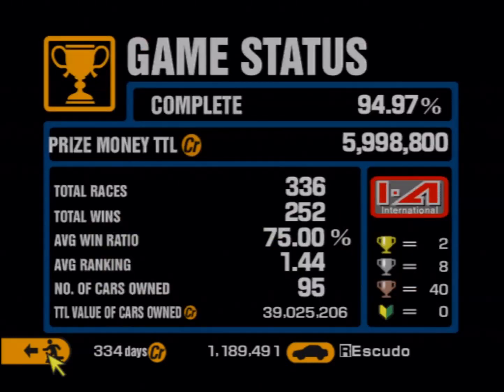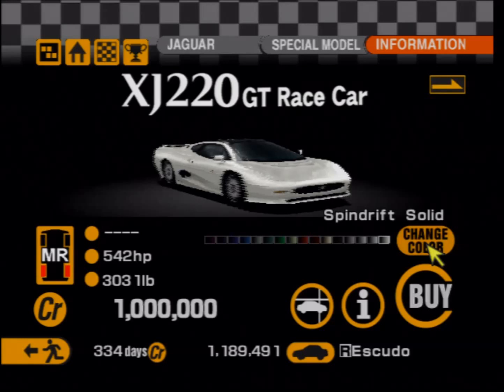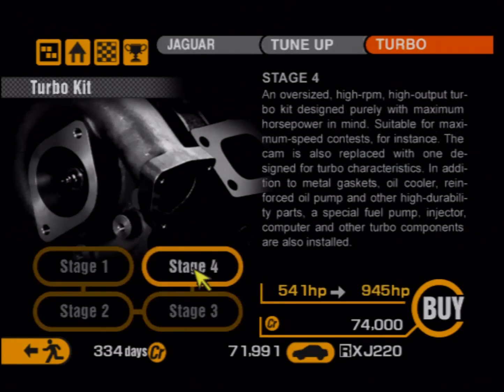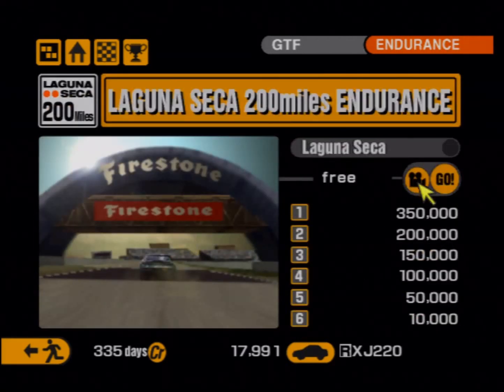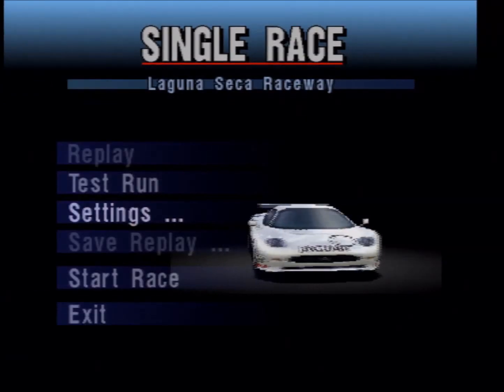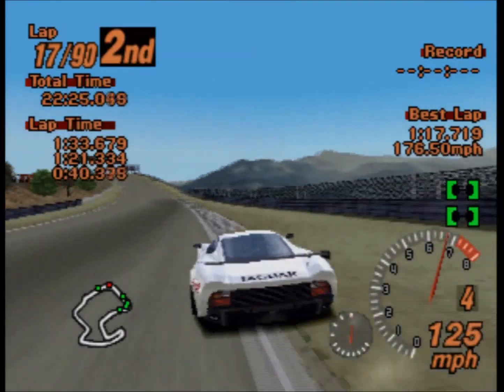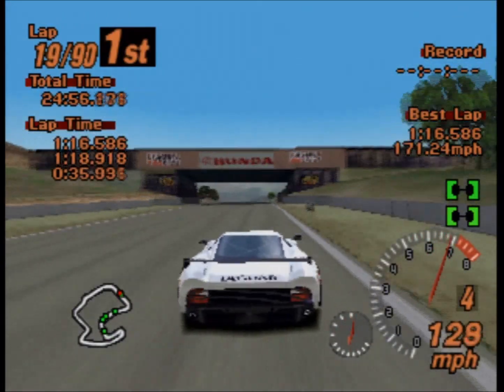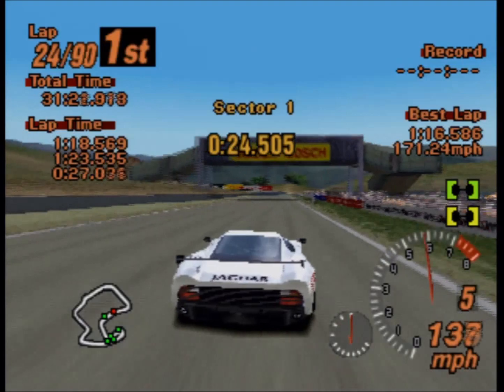Let's Play Gran Turismo 2 Part 086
What I think is one of the hottest exotics ever made. Not sure I'm really giving it a proper showing. NOTE: There are two more videos almost as long as this one just for this individual enduro run, for those that haven't the time/strength for it.